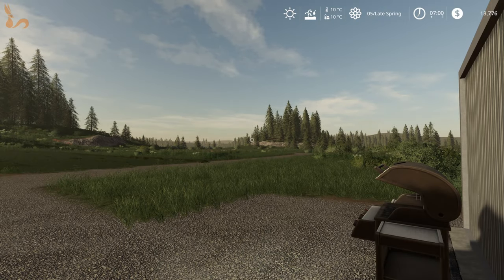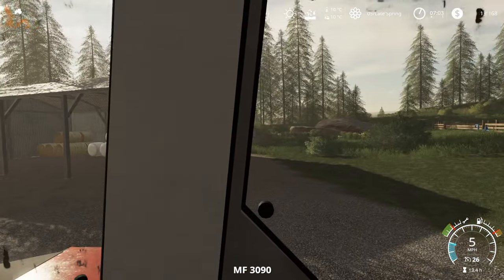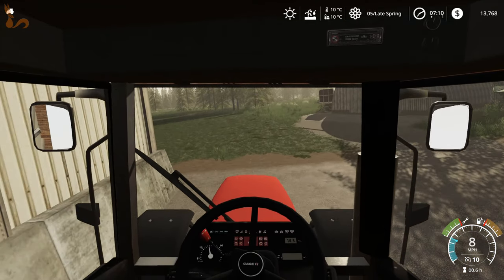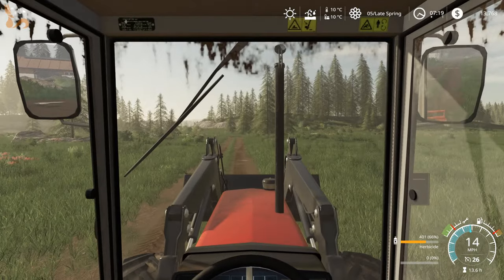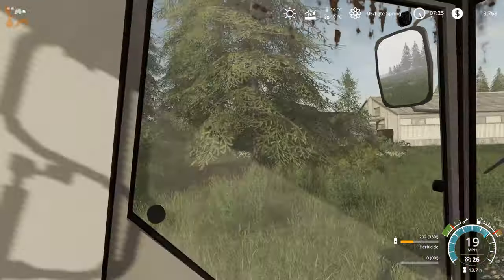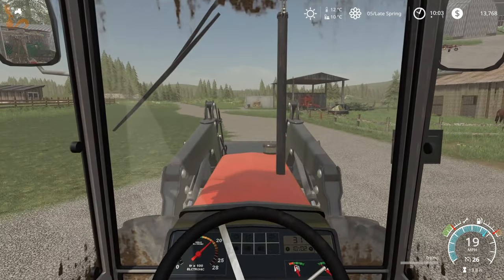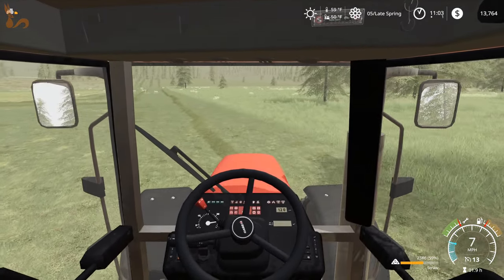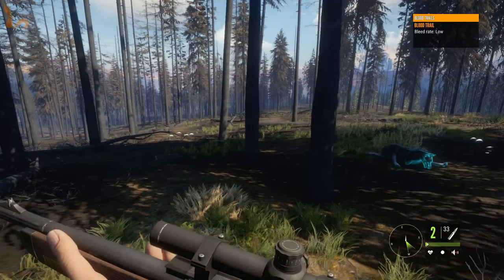THE MEGA-FIELD | Multi Game Role Play | S01E13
Join me as I roleplay in No Mans Land on Farming Simulator 19 [FS19] and theHunter: Call of the Wild.

This episode see's us running across an unforeseen adversary... and not of the human kind!

Gear Used:
Logitech MOMO Racing Force Feedback Wheel
Thrustmaster Warthog Joystick
TrackIR5